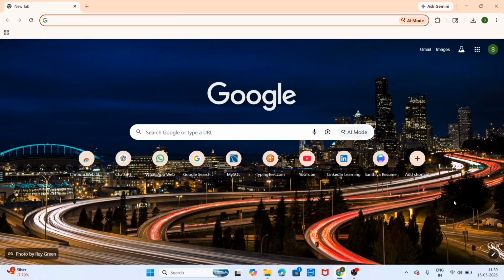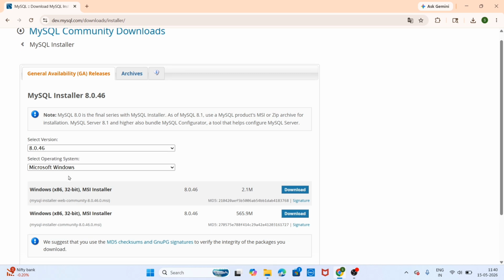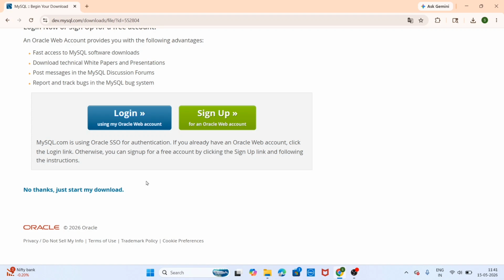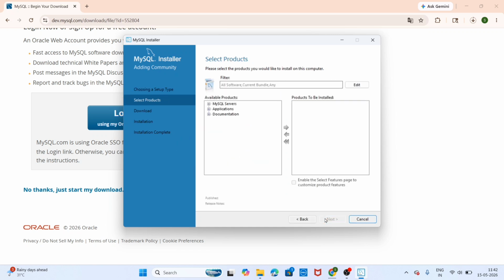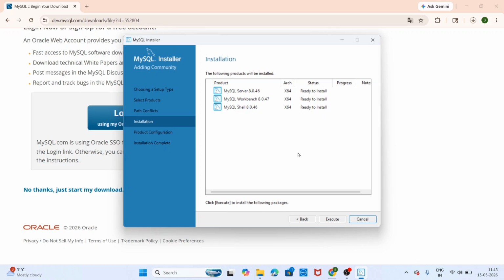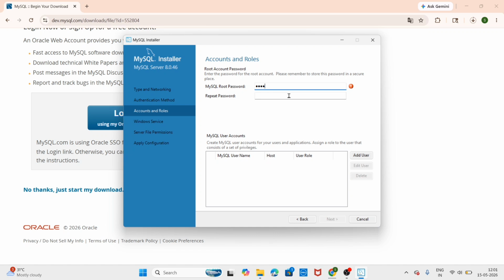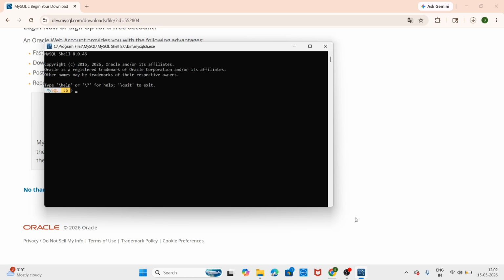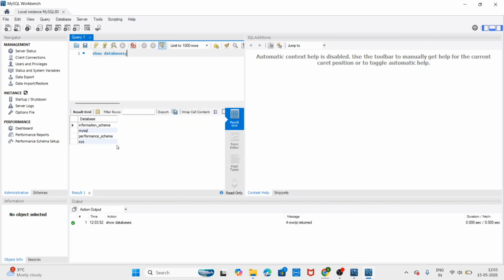How to install MySQL latest version on Windows 11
👉  Follow me for more content about tech,